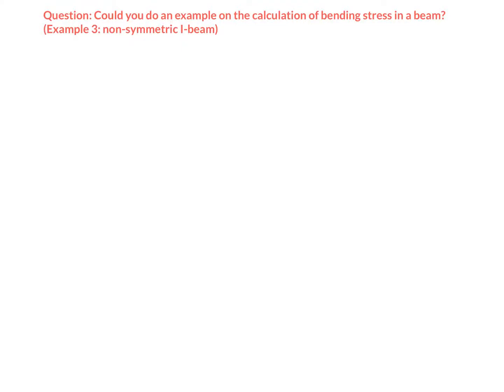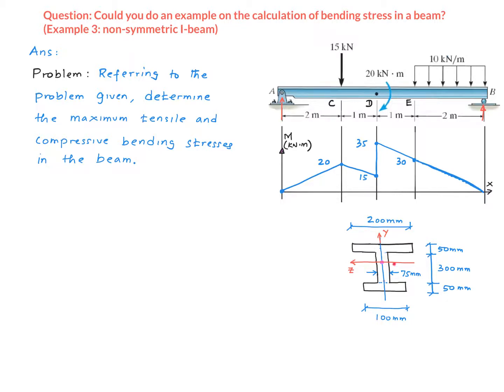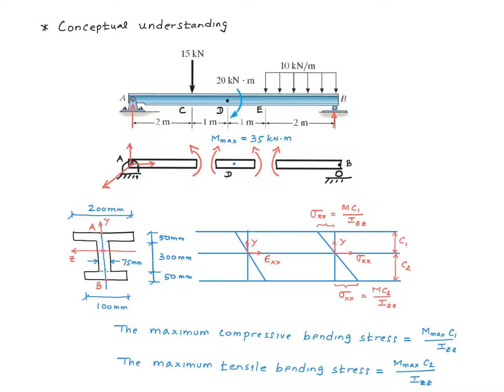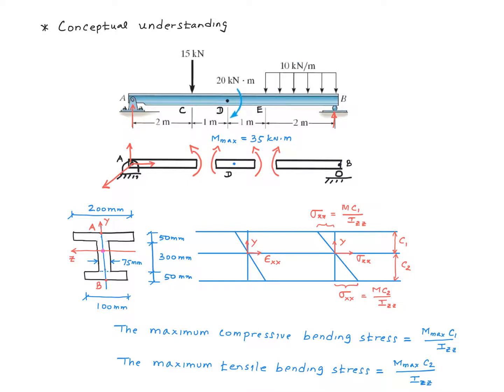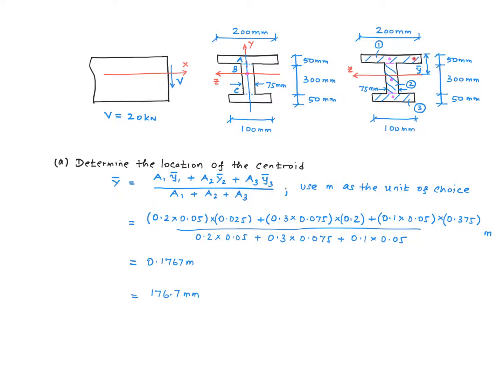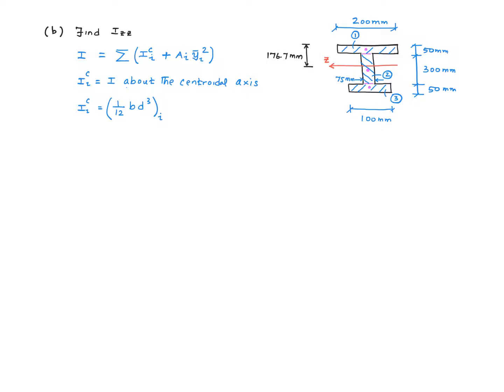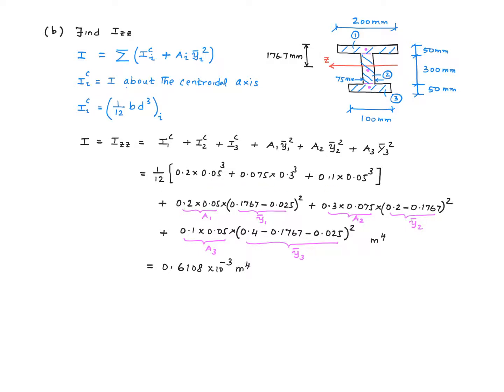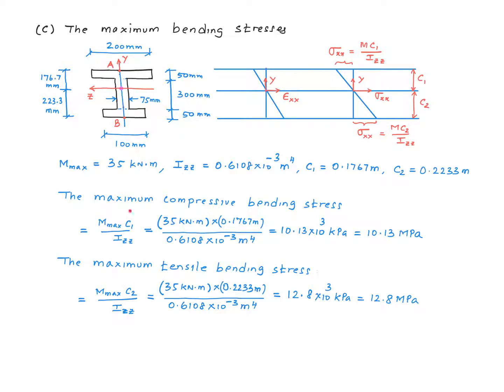EN 06 301 7 4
Could you do an example on the calculation of bending stress in a beam? (Example 3: non-symmetric I-beam